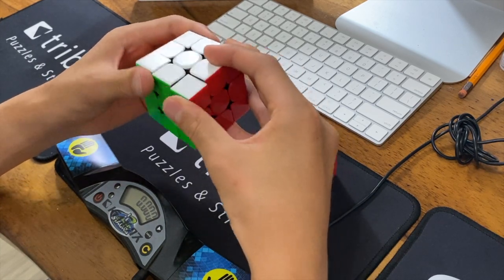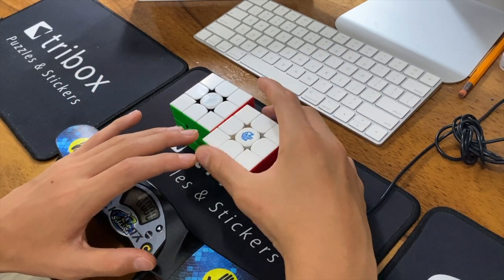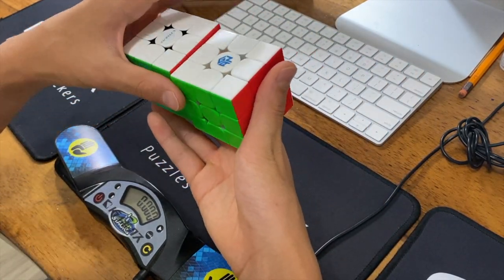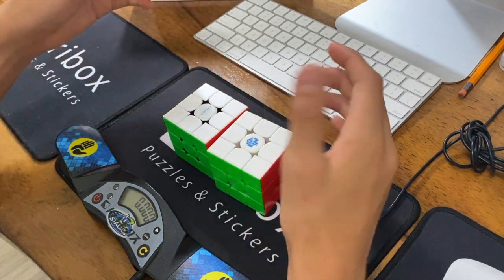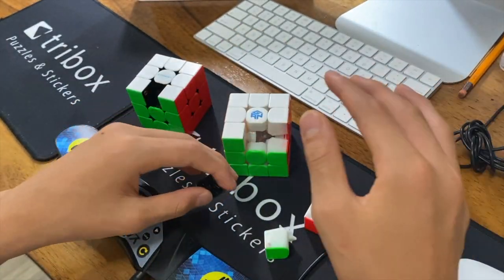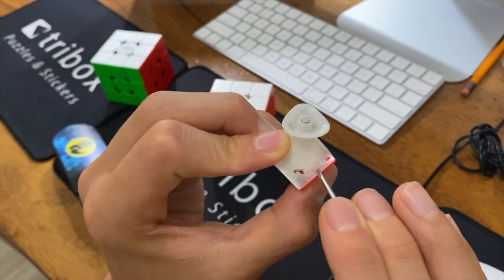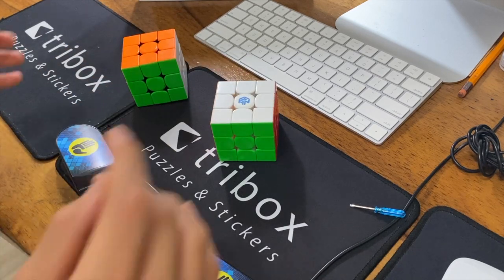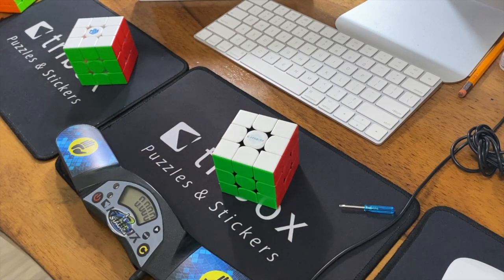GAN 11 M Pro vs GAN 356 XS Comparison and Solves (Matty Hiroto Inaba from Hawaii)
GAN 11 M Pro: 5.89 ao12
GAN 356 XS: 5.98 ao12
I really like the smooth and stable feel of the GAN 11 M Pro. These are my thoughts and opinions, and I hope you enjoy it!